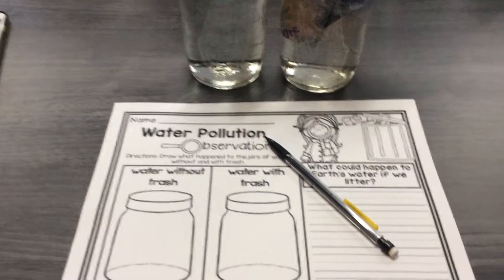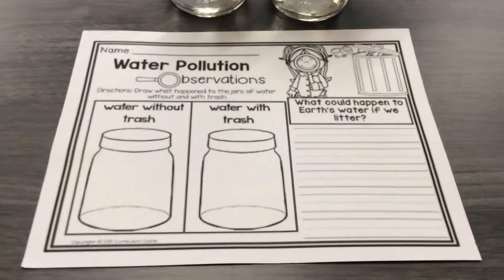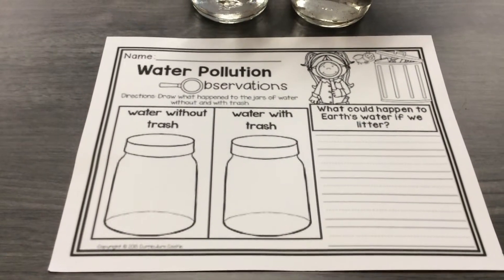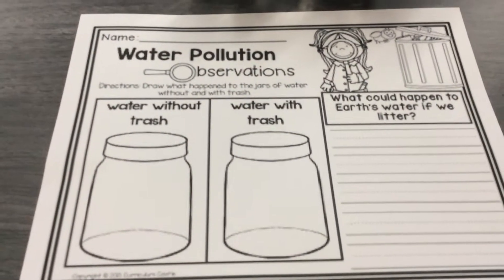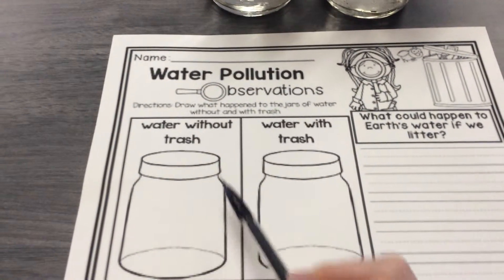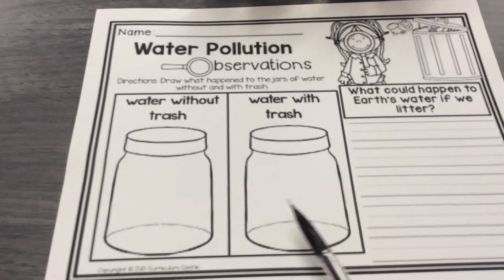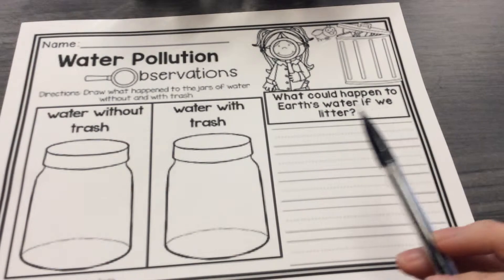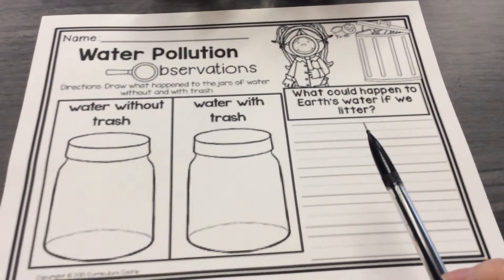Water Pollution How To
ALU Activity